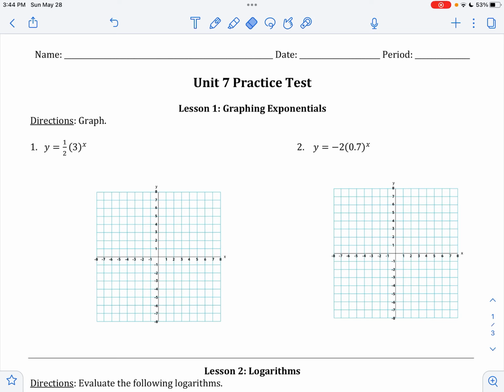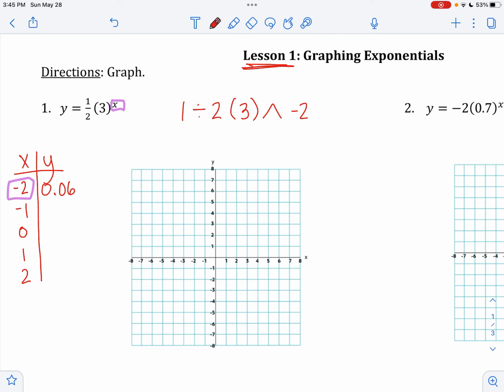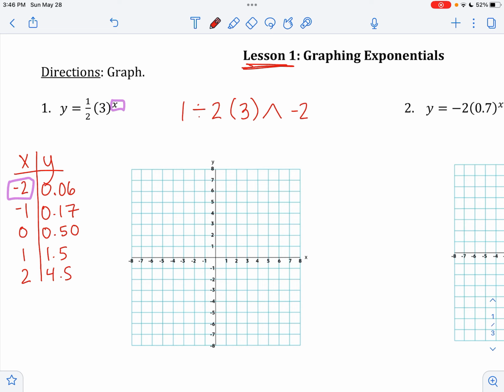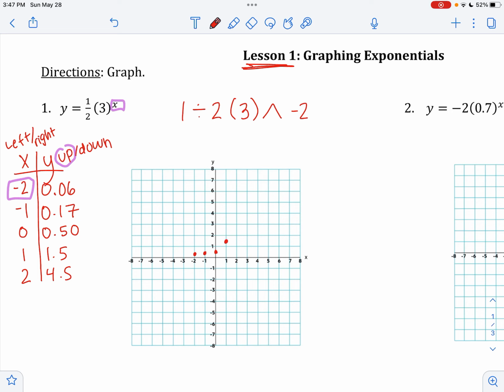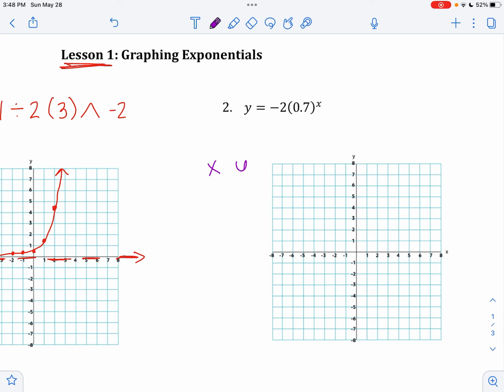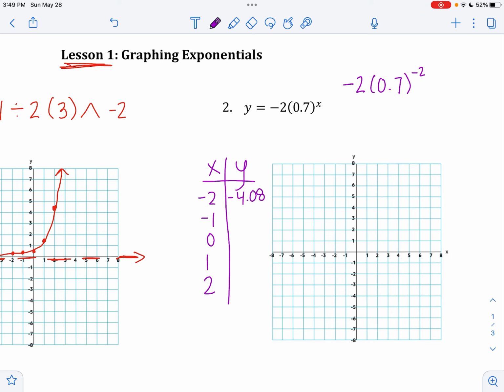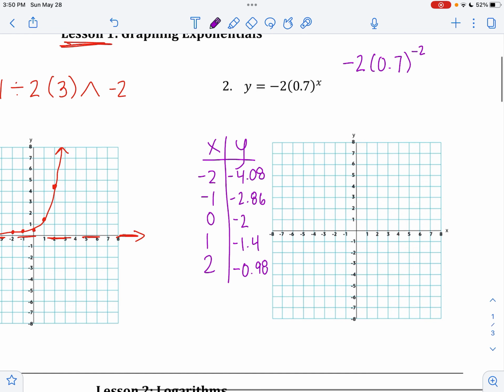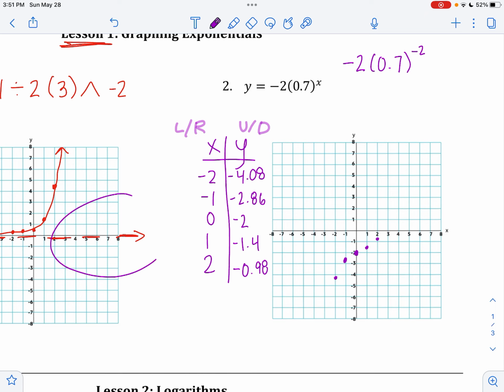Unit 7 Lesson 1 Practice